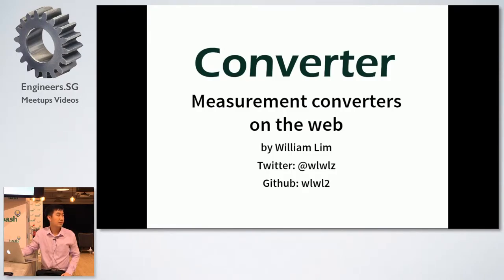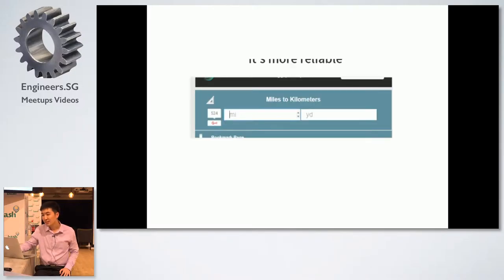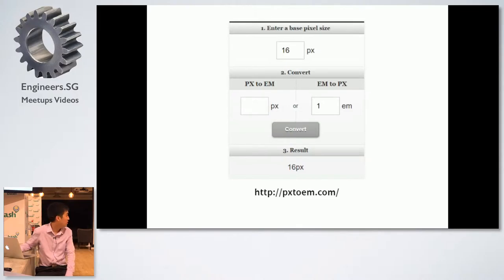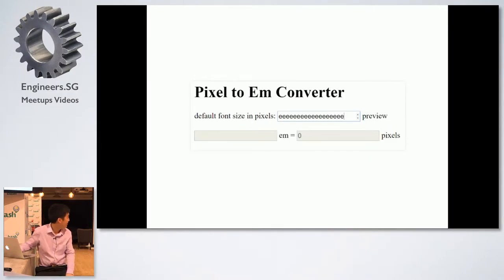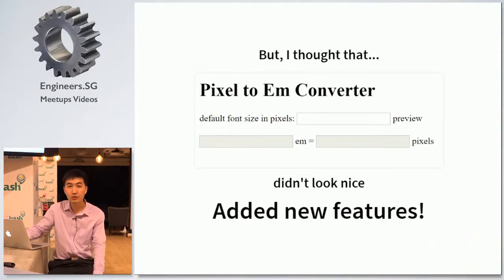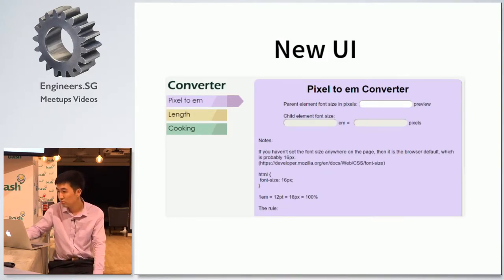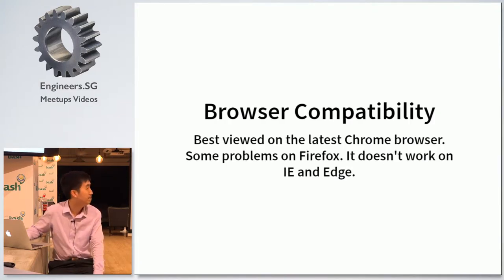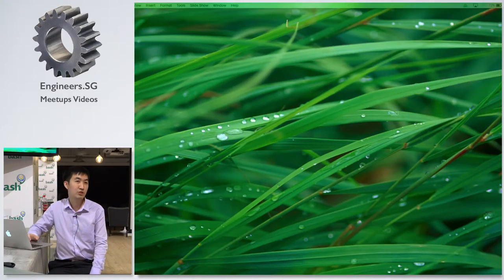Converter - Talk.CSS #6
Speaker: William Lim

On putting measurement converters on the web